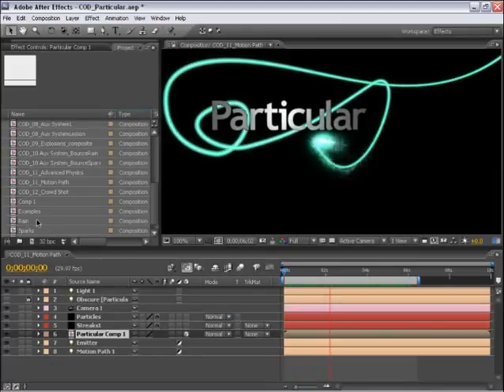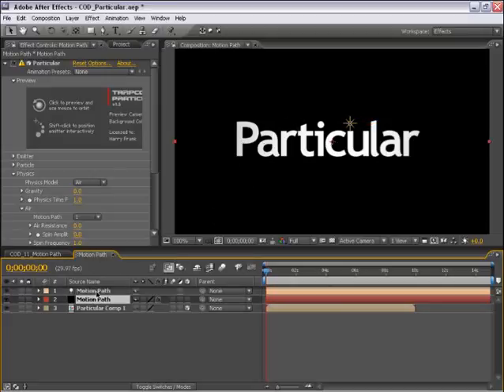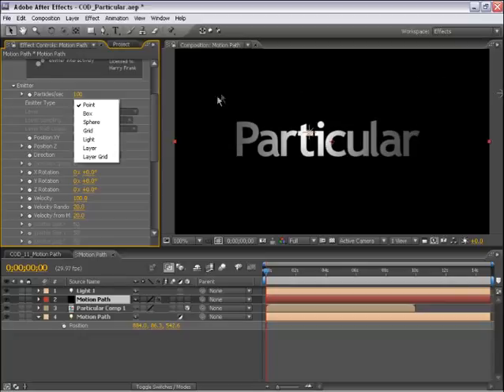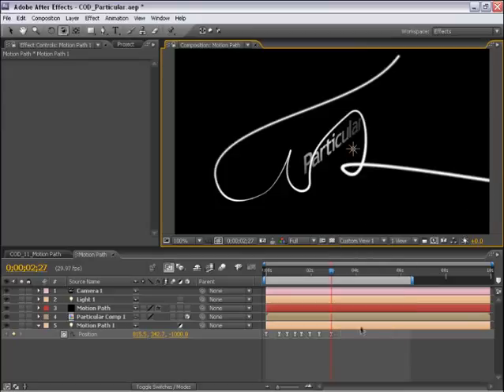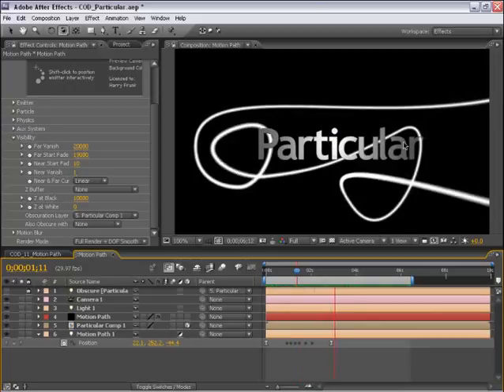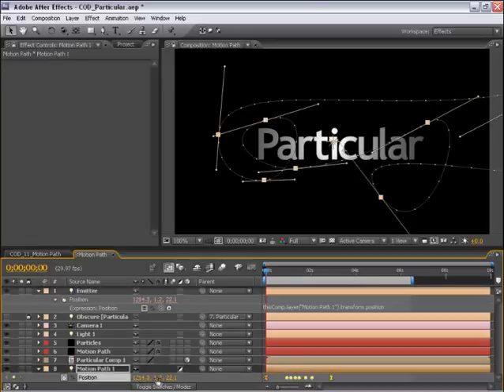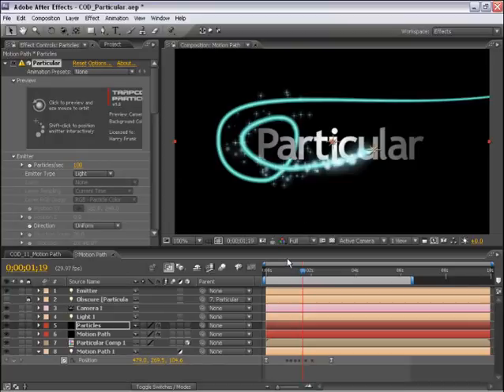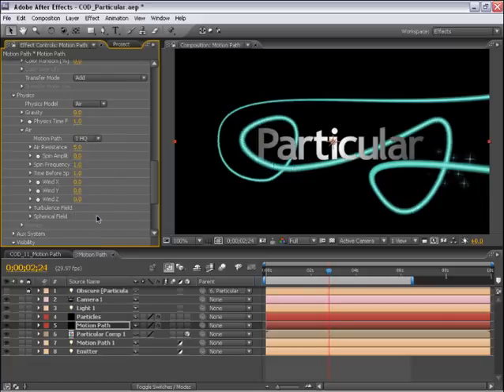Trapcode Particular - Writing with light